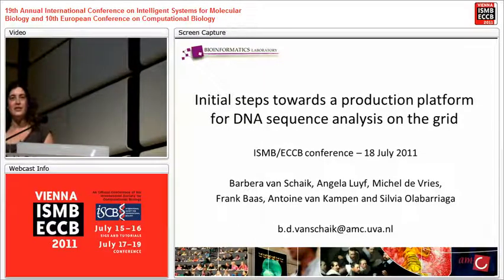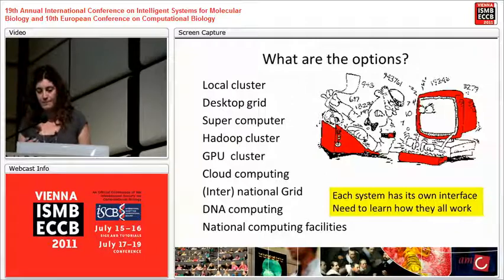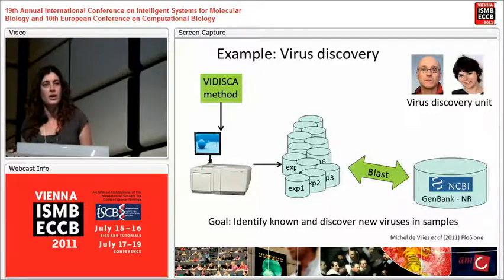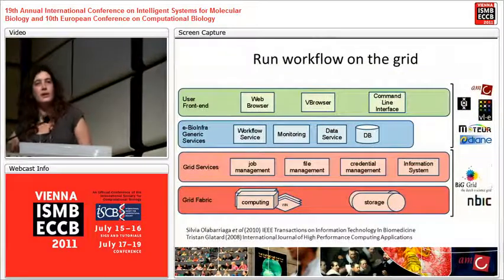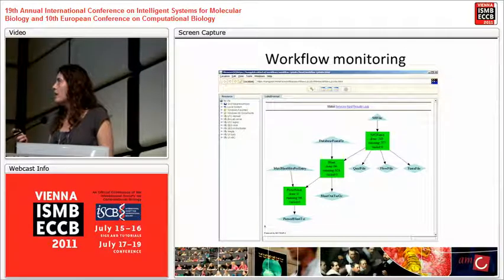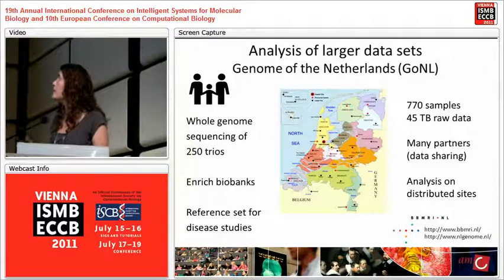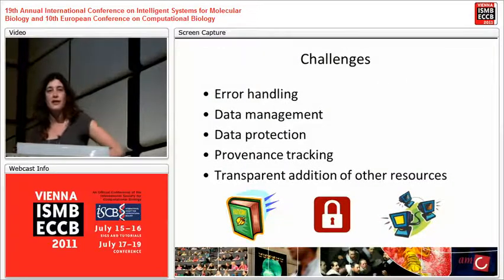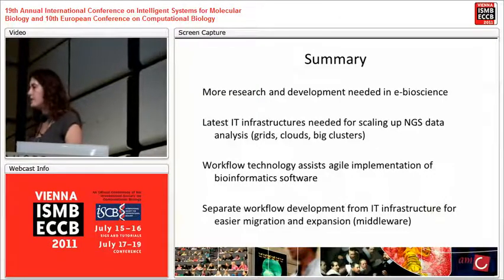Initial steps towards a production platform for DNA... - Barbera Van Schaik - ISMB/ECCB 2011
Initial steps towards a production platform for DNA sequence analysis on the grid - Barbera Van Schaik - ISMB/ECCB 2011